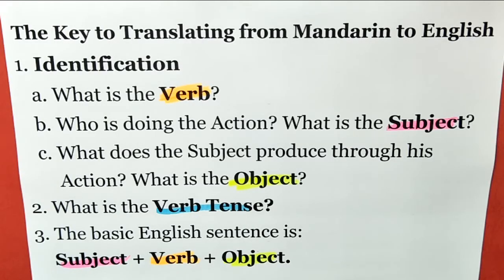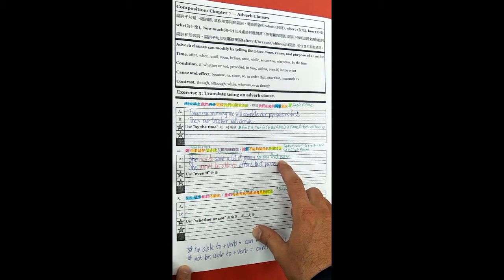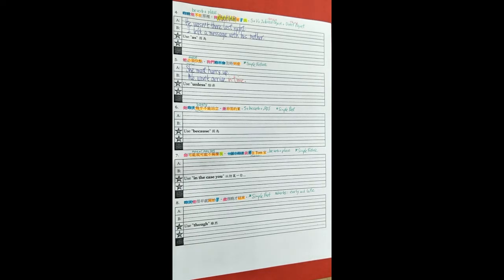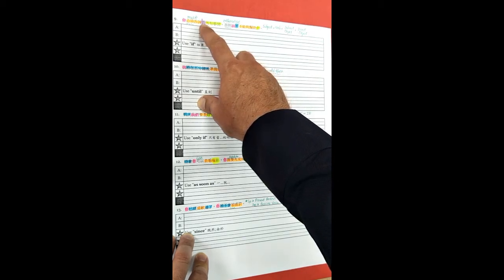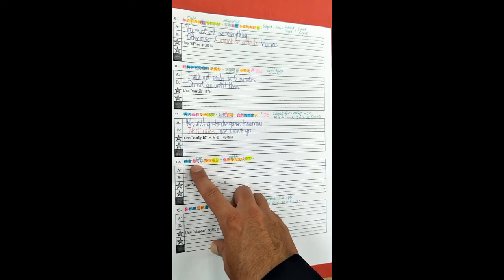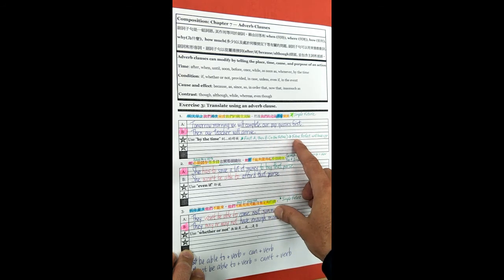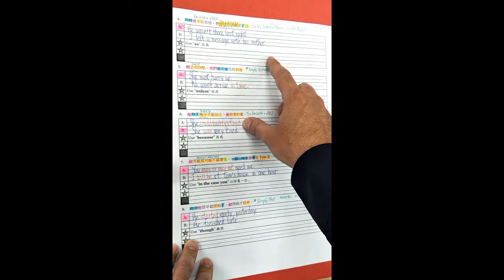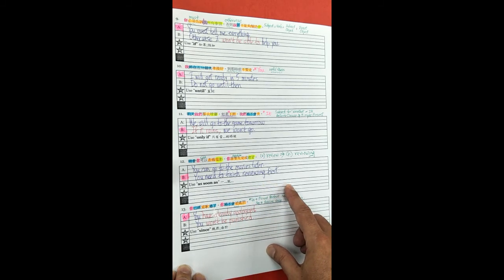Advanced Grammar - Adverb Clause Exercise 3